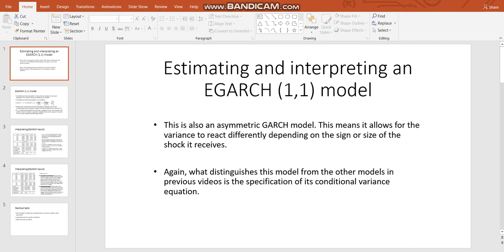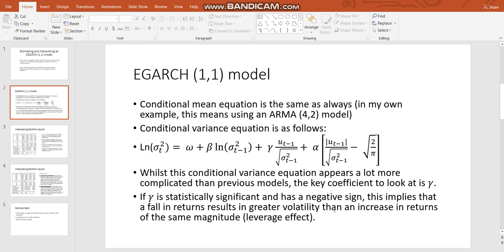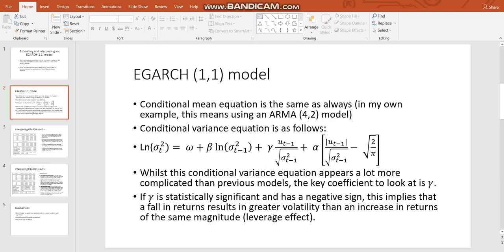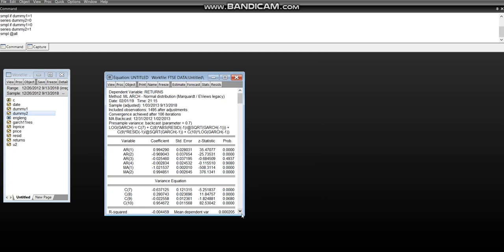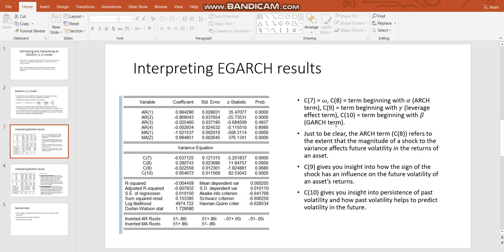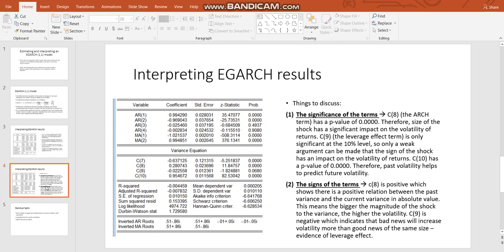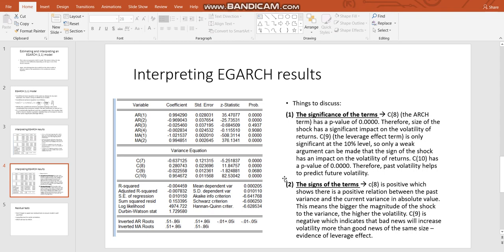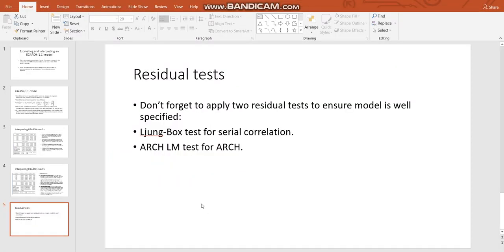Video 14 Estimating and interpreting an EGARCH (1,1) model on Eviews